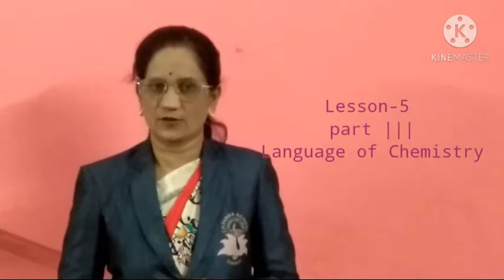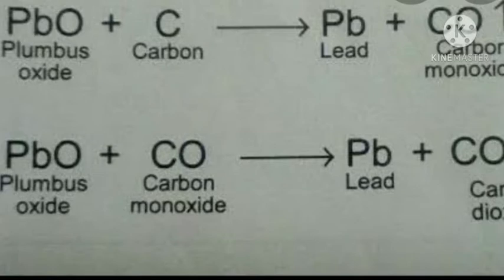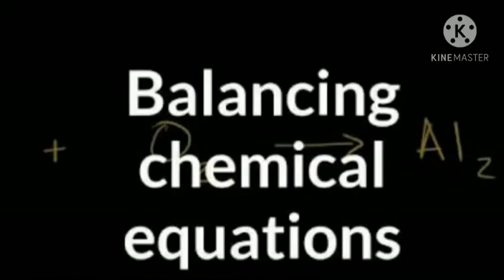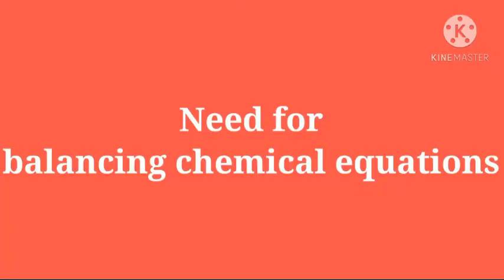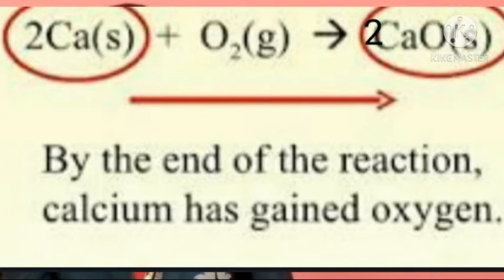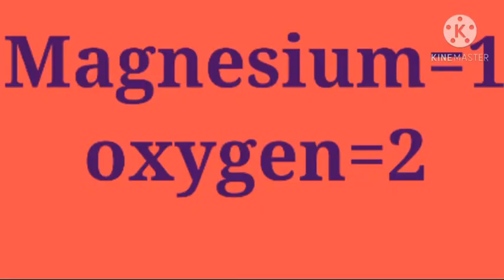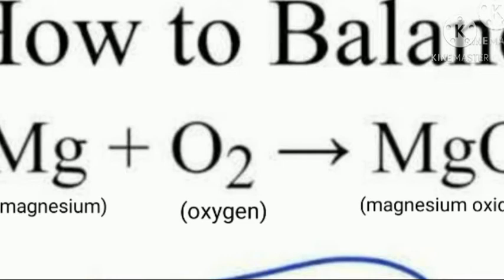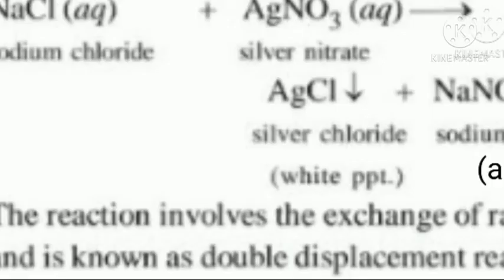8th - Chemistry L. No. 5 (Part 3)